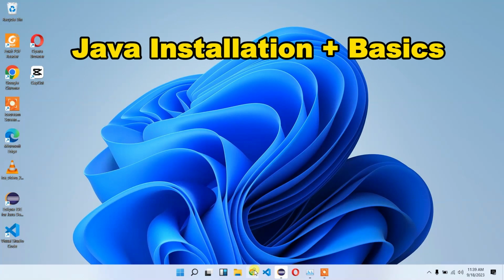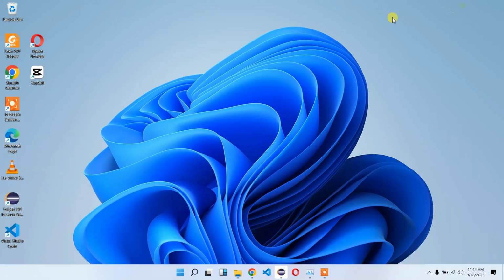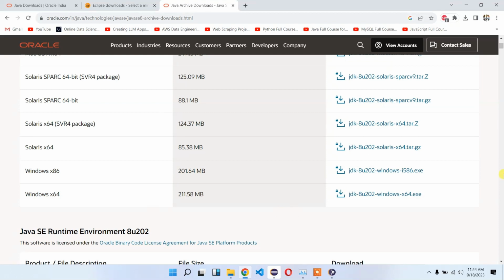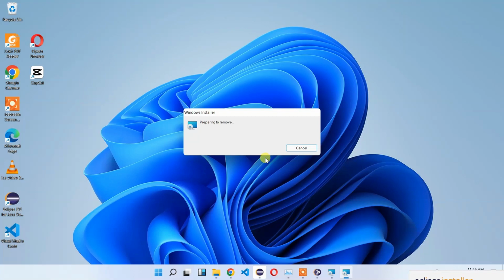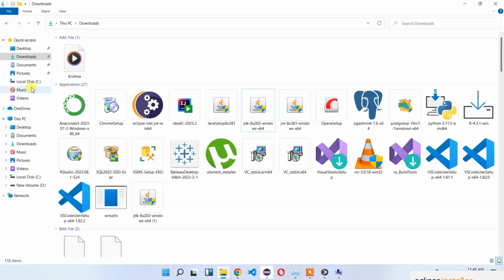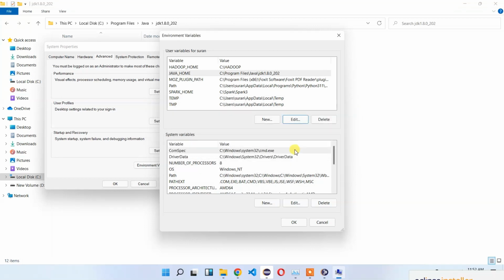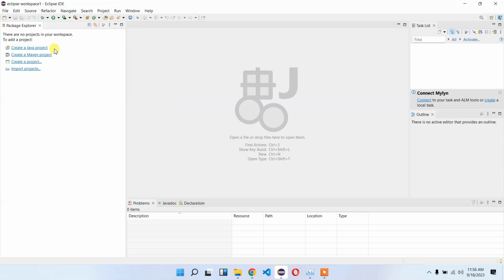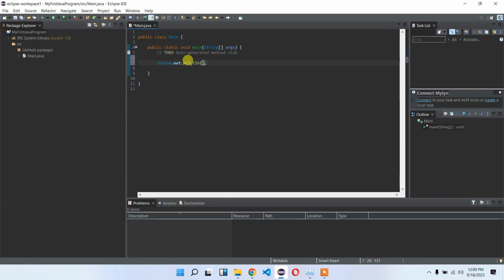Java Installation + Java Tutorial for Beginners - Java Tutorial Series for Beginners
🚀 Welcome to our Java Tutorial Series for Beginners! 🎉

Are you ready to embark on an exciting coding journey? In this comprehensive Java tutorial series, we'll take you from a complete beginner to a confident Java programmer step by step.

**In this Episode (Part 1): Setting Up Eclipse IDE**
🌟 Learn how to install and configure Eclipse IDE, one of the most popular Integrated Development Environments for Java. We'll guide you through the entire process so you can start coding in Java in no time!

⭐ What you'll learn:
- Installing Eclipse IDE on your system.
- Configuring Eclipse for Java development.
- Creating your first Java project.

Whether you're looking to build a solid foundation in Java programming or preparing for a coding interview, this series has got you covered. 🔥

Join our coding community and let's dive into the world of Java together! 💻👩‍💻👨‍💻

Got questions or need help? Drop them in the comments below, and we'll be here to assist you on your coding journey. 🤝